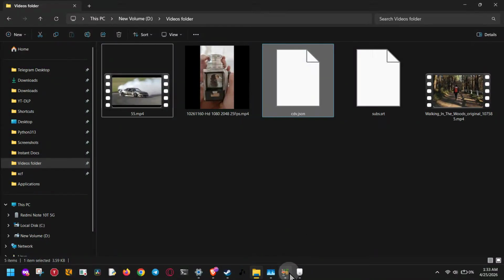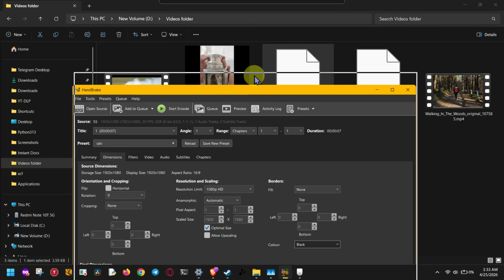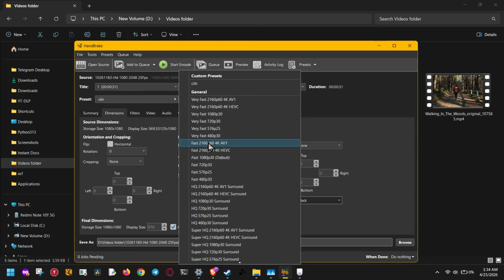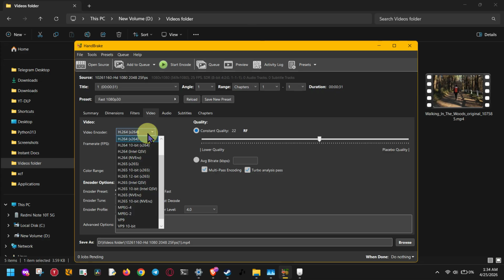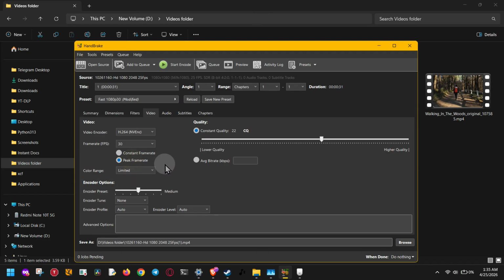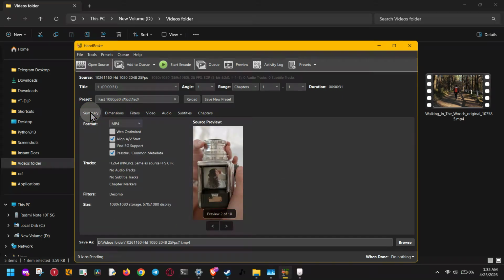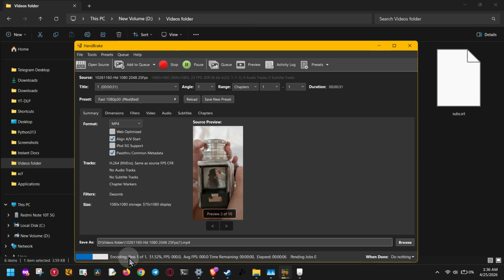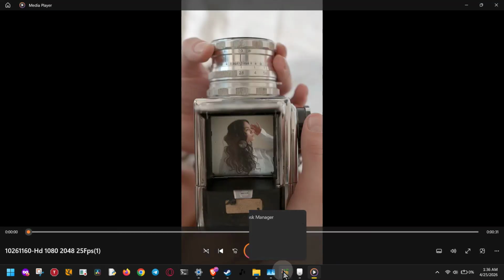HandBrake Convert HEVC H265 To H264 (Easy Guide)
Learn how to convert HEVC H.265 to H.264 in HandBrake using simple step-by-step settings for better compatibility and playback.
This guide shows how to load your video, choose the right encoder, keep the frame rate the same as the source, and start encoding.

🕚Timestamps:
0:00 Intro
0:18 Load Your HEVC Video Into HandBrake
0:41 Select A Preset For A Baseline
1:03 Open The Video Tab
1:14 Choose The H.264 Encoder
1:44 Set Framerate To Same As Source
2:04 Start The Encode
2:22 Final Thoughts

✍️What You'll Learn In This Video:
• How To Convert HEVC H.265 To H.264 In HandBrake
• How To Load A Video Into HandBrake
• How To Choose A HandBrake Preset
• How To Select H.264 X264 Or GPU Encoding
• How To Keep Framerate Set To Same As Source
• How To Start And Complete A HandBrake Encode

💡Pro Tips:
• Use H.264 x264 for maximum compatibility across devices.
• Choose NVEnc or QSV if you want faster GPU-based encoding.
• Keep Framerate set to Same as source to preserve motion.
• Check your destination folder before starting the encode.
• If quality matters most, test one short clip before converting an entire library.

📱 Download HandBrake Mobile:
HandBrake is currently available for desktop only and does not have an official mobile app.

handbrake, hevc, h.265, h.264, convert hevc to h.264, handbrake tutorial, video converter, video encoding, x264, nvenc, qsv, framerate same as source, how to, tutorial, video editing, codec conversion, handbrake convert h265 to h264, hevc to h264